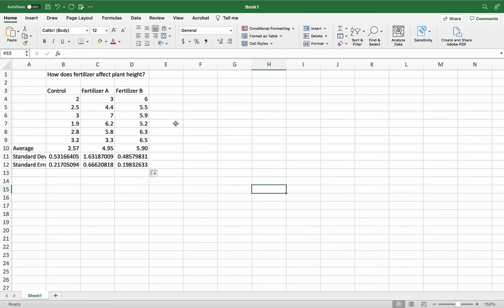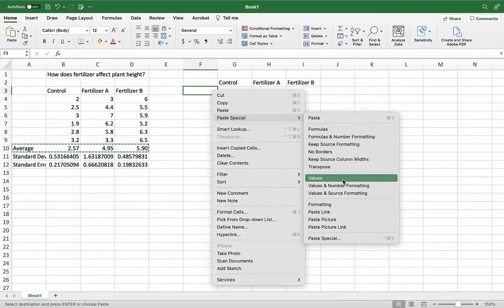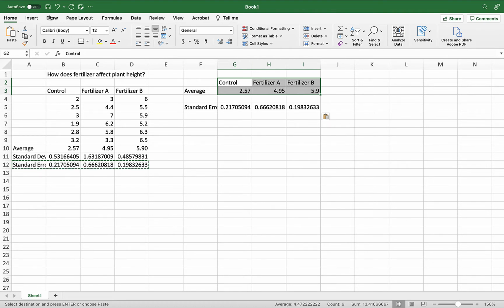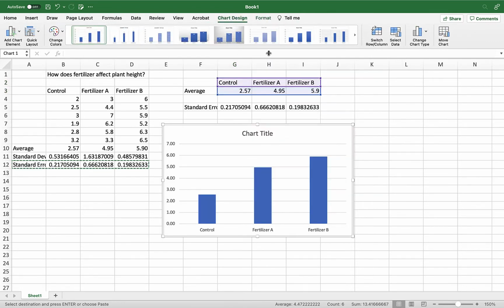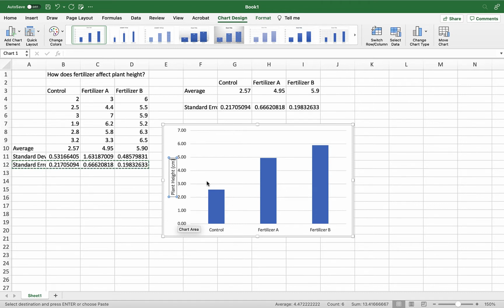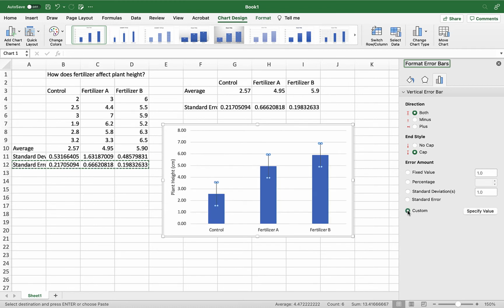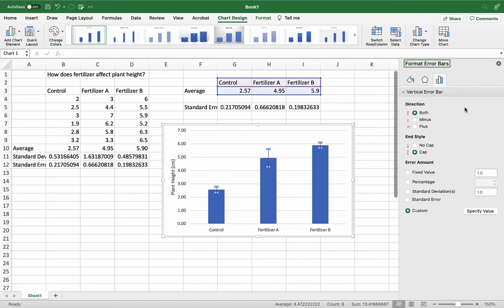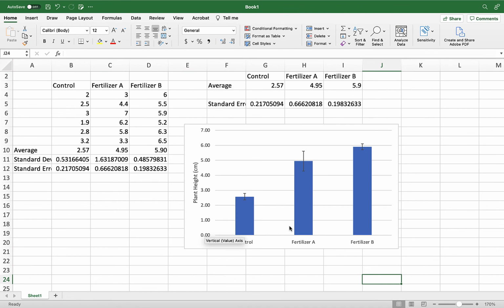Simple bar graph with error bars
Simple bar graph with inserting calculating error bars